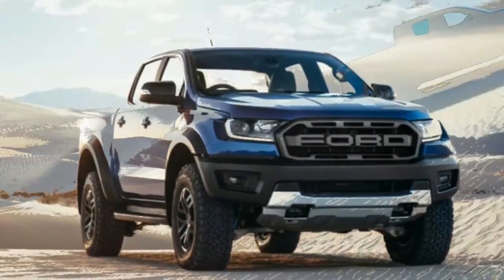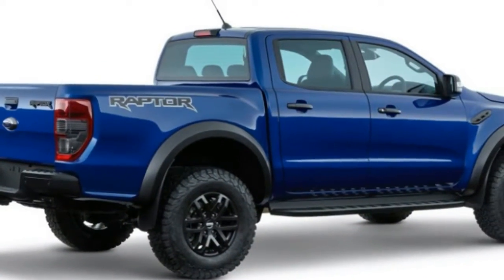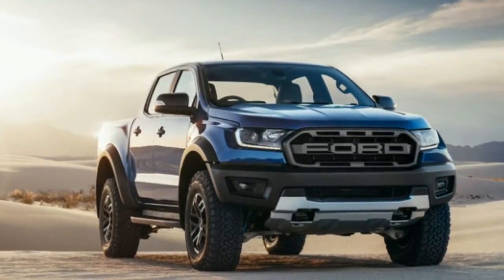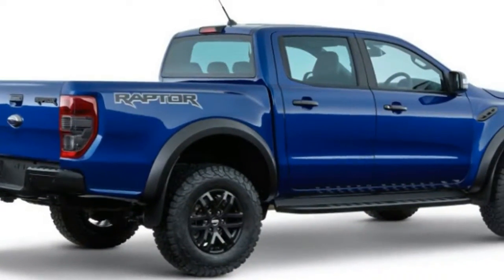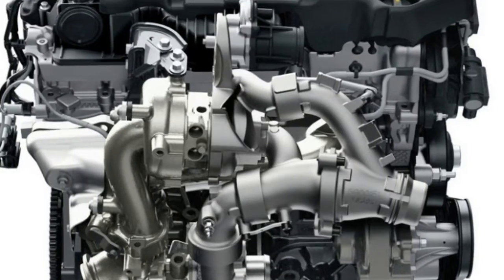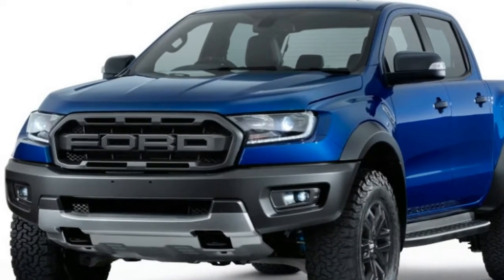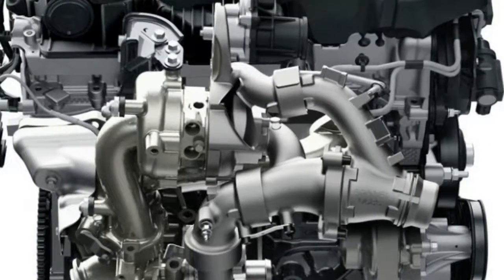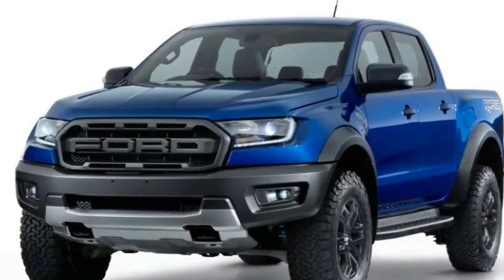[Hot News] Ford Ranger Raptor revealed, but not for the U S , or at least not yet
It's happening. After several months of teasers and a whole boatload of speculation, the new Ford Ranger Raptor was finally revealed today in Bangkok, Thailand. This comes just weeks after the Ranger's U.S. debut at the Detroit Auto Show. It's unclear whether the truck will make it over to our shores this generation, but we wouldn't get our hopes up. Still, it's exciting to know it's out there and that the Chevy Colorado ZR2 and Toyota Tacoma TRD Pro have some competition on the horizon.

From the fat fenders to the upgraded suspension, the Ranger Raptor looks just like a small-scale F-150 Raptor. That's exactly what most of us were hoping for. Up front, the Ranger Raptor swipes the F-150's grille, replacing the blue oval with "Ford" in big block letters. The steel front bumper adds LED lighting and new aerodynamic air curtains. There are a pair of tow hooks and a bash plate just underneath the nose.